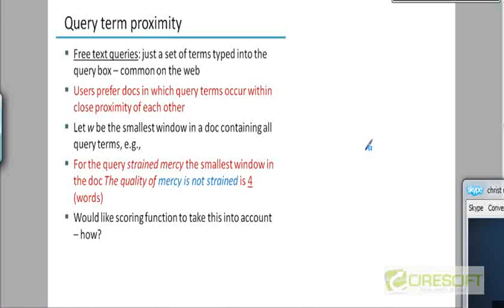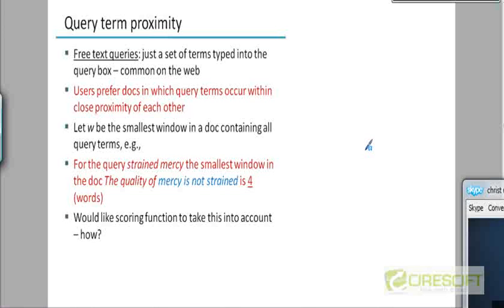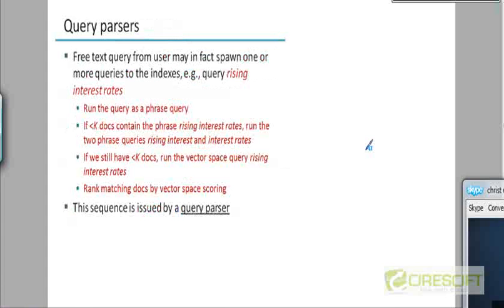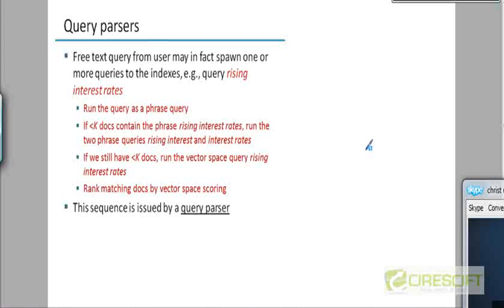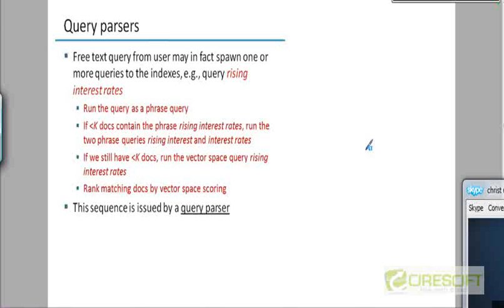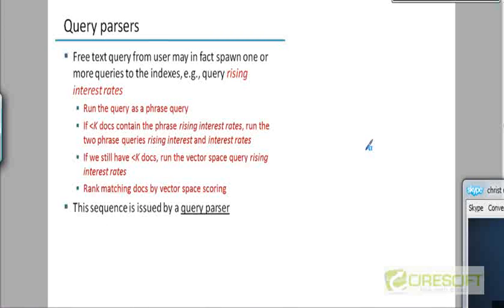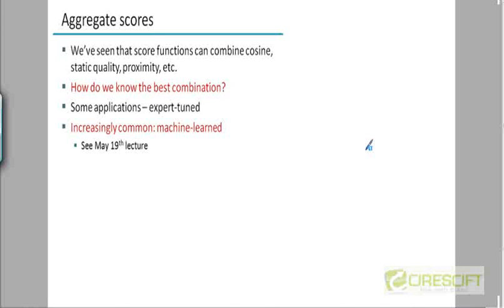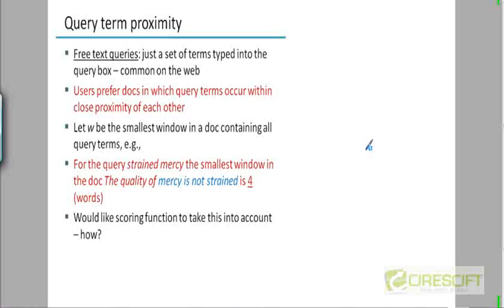WDM 77: Query Term Proximity And Query Parsing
Query Term Proximity And Query Parsing

    1. Access to course videos and exercises
    2. View & manage your progress/pace
    3. In-class projects and code reviews
    4. Personal guidance from your Mentors